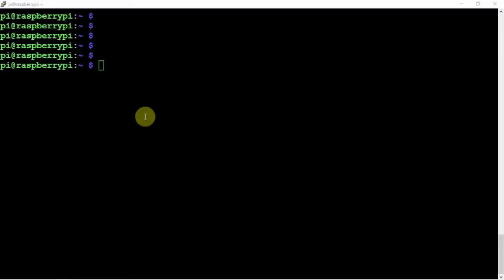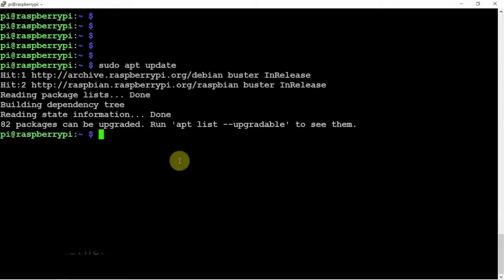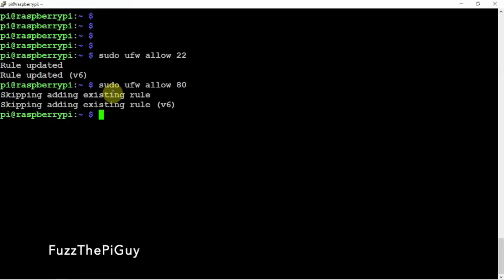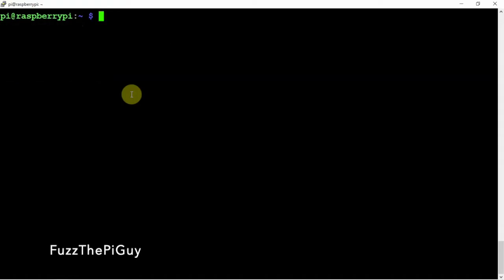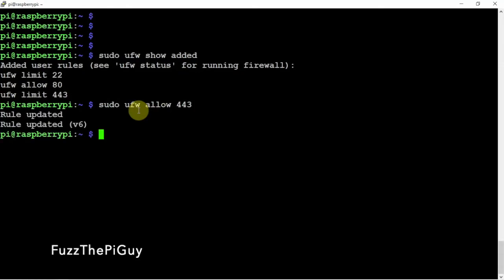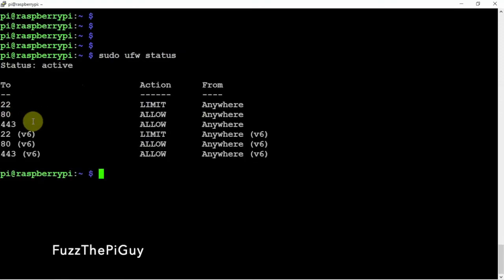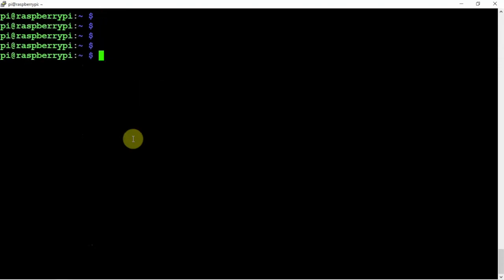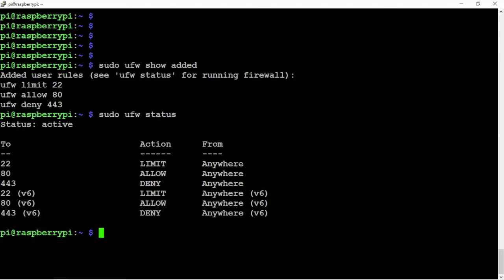Setting Up UFW Firewall On A Raspberry Pi | Allowing And Denying Ports